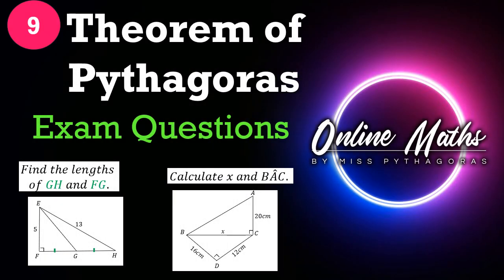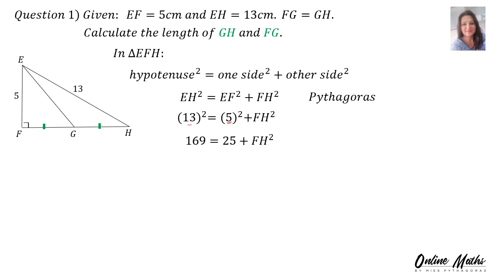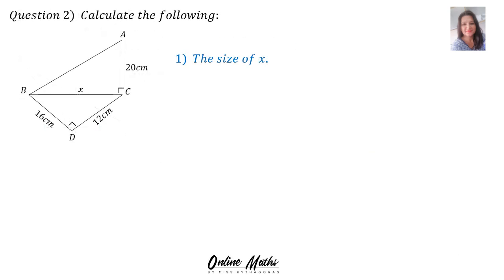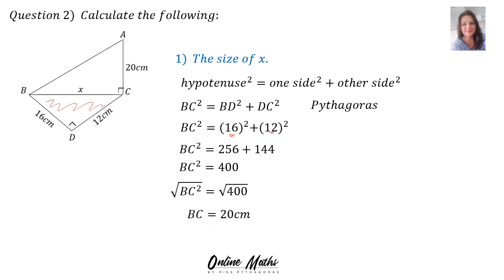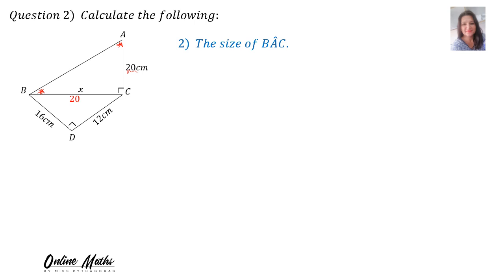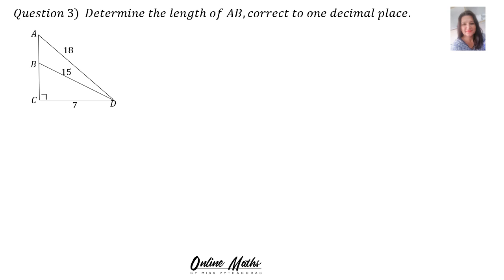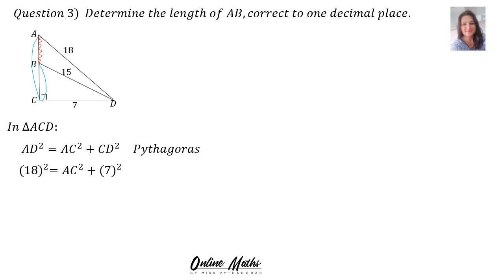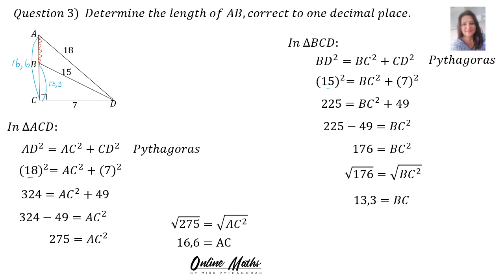Theorem of Pythagoras Grade9: L4 Examination Questions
**In this video I explain the following content:** Examination Questions on the Theorem of Pythagoras.

In this Playlist of 4 videos, I will explain all the important concepts and methods which will help you to understand the Theorem of Pythagoras in Grade9.

The topics that I will explain in this video series are:
-Lesson1 Introduction to the Theorem of Pythagoras
-Lesson2 How to determine if a triangle is right-angled
-Lesson3 Real life examples on the Theorem of Pythagoras
-Lesson4 Examination Questions on the Theorem of Pythagoras

I discuss everything which will help you to understand the topic of the Theorem of Pythagoras in grade 9.  You will also find comprehensive Playlists on my channel, on all the Algebra, Geometry, Measurement, Triangles and Data handling. In fact you will find the whole syllabus.